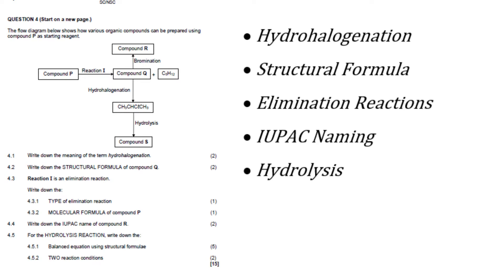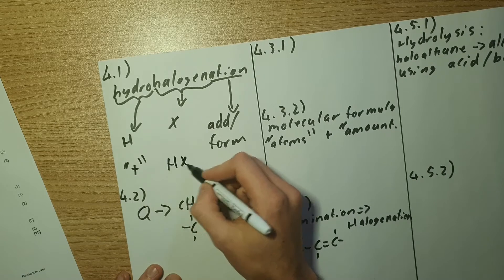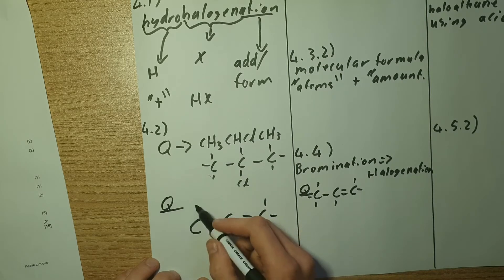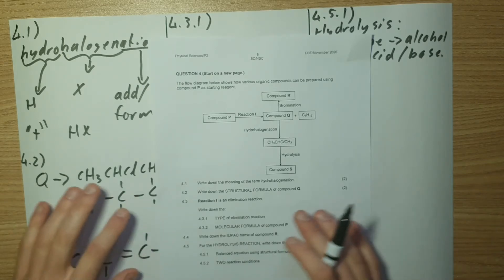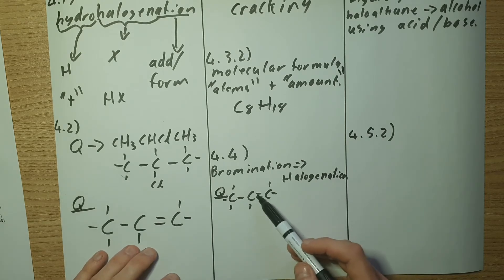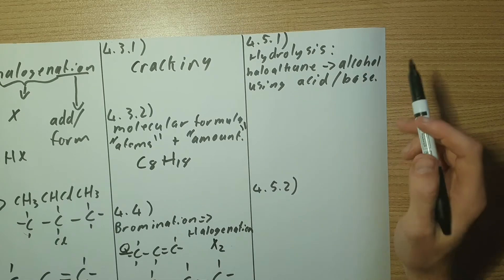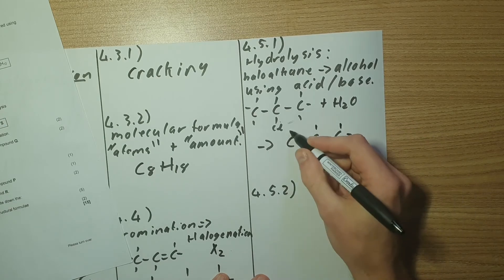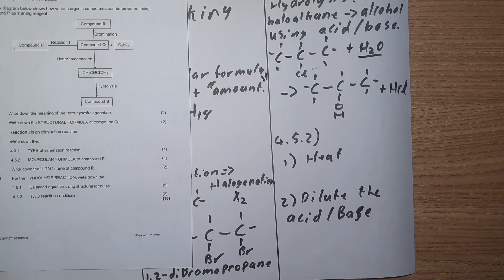Matric/Grade 12 Chemistry Past Paper Question 4 Types of Organic Reactions (Elimination, Addition)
In this video I cover question 4 of the November 2020 chemistry past paper. The question is an organics question but focuses on the types of reactions we encounter in organics. The question asks you to explain what hydrohalogenation is. Next your asked to identify what cracking is. This is when we break long carbon chains into smaller ones. The last thing the question tests you on is Hydrolysis and how it works. It also requires you to list conditions needed for hydrolysis to take place.